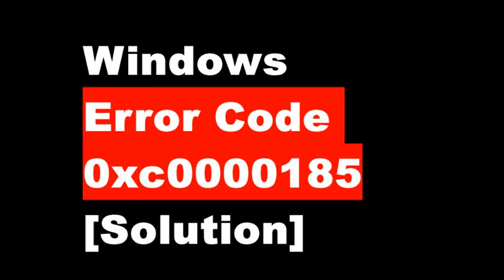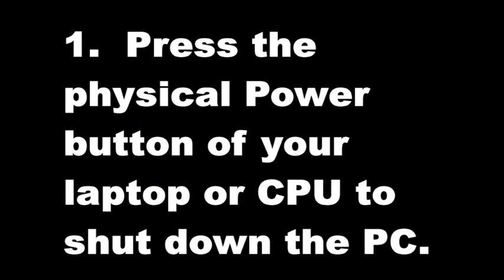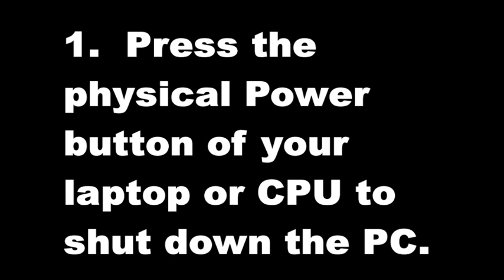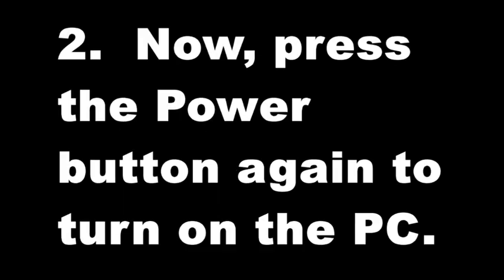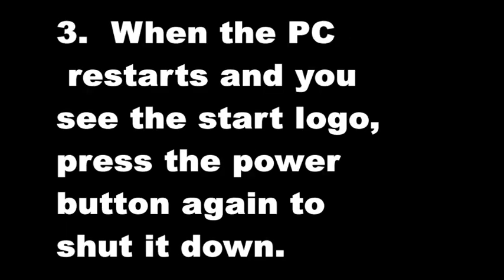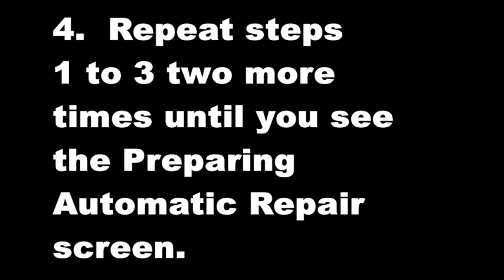Fix BSOD Error Windows Error Code 0xc0000185 in Windows 11 / 10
How to Fix Boot configuration error 0xc0000185 in Windows 11 / 10

BOOTREC
FIXMBRBOOTREC
FIXBOOTBOOTREC
REBUILDBCD

error code 0xc0000185,
0xc0000185 error,
error 0xc0000185,
0xc0000185 windows 10,
code 0xc0000185,
blue screen of death,
boot configuration

Fix error